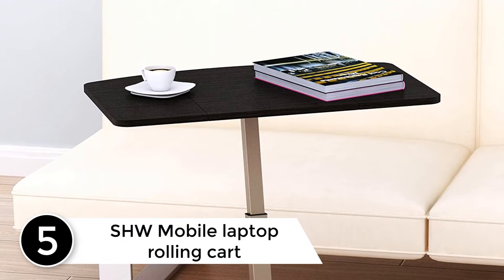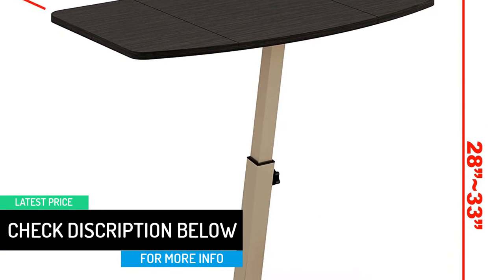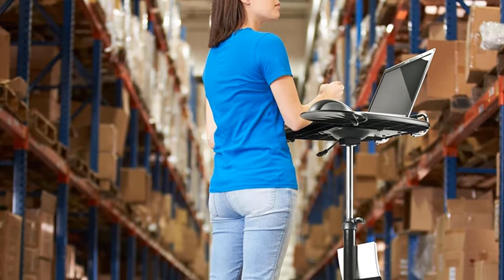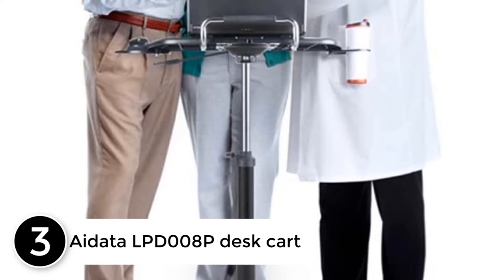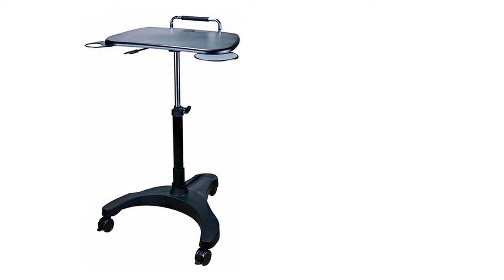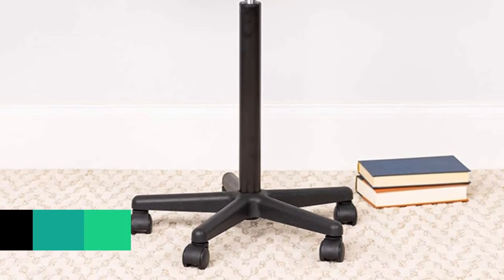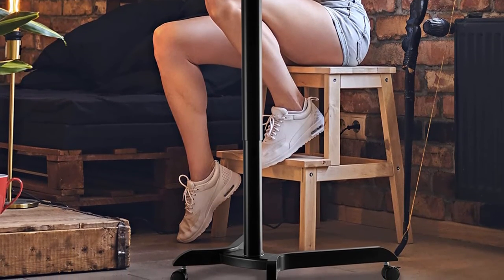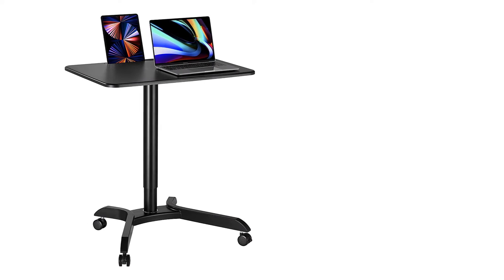Top 5 Best laptop cart in 2022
▶️ 5. SHW Mobile laptop rolling cart.

▶️ 4. Aidata Ergonomic Sit-Stand Mobile Laptop Cart Work LPD009P.

▶️ 3. Aidata LPD008P desk cart.

▶️ 2. Flash Furniture black sit mobile desk cart.

▶️ 1. AVLT Pneumatic Adjustable Height Desk Cart.